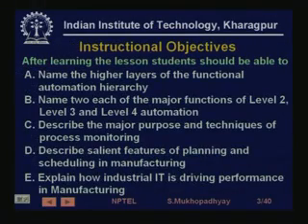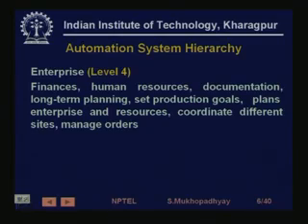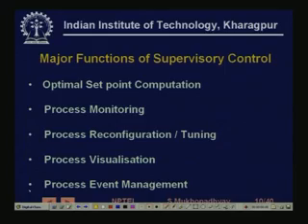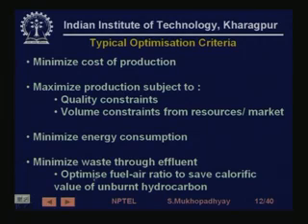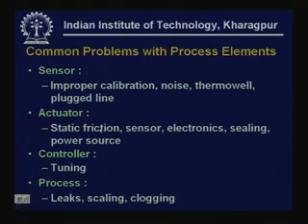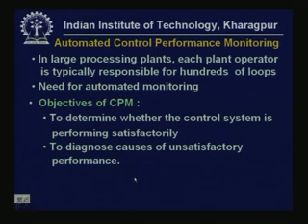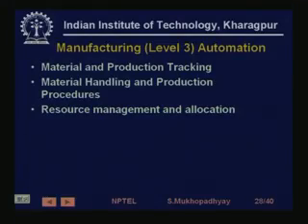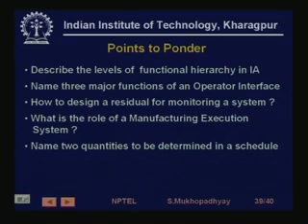Lecture - 39 Higher Level Automation Systems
Lecture Series on Industrial Automation and Control by Prof. S. Mukhopadhyay,  Dept.of Electrical Engineering, IIT Kharagpur.